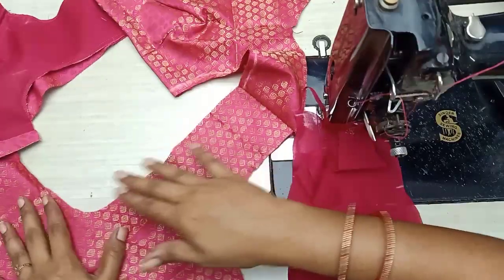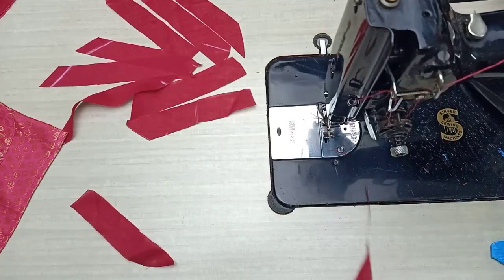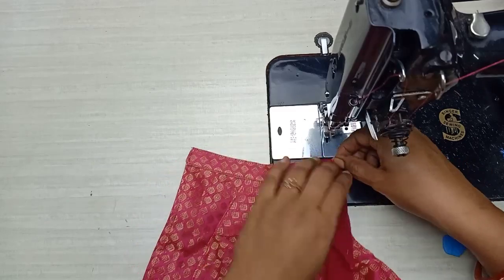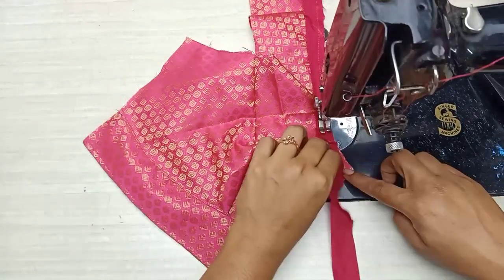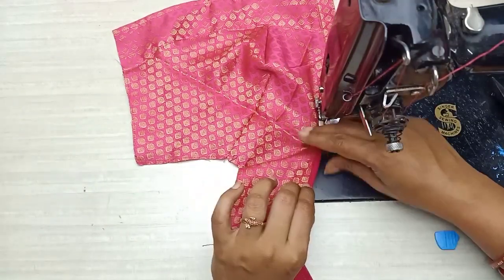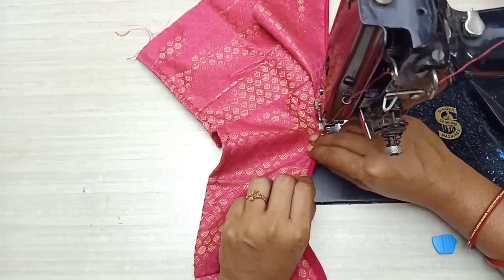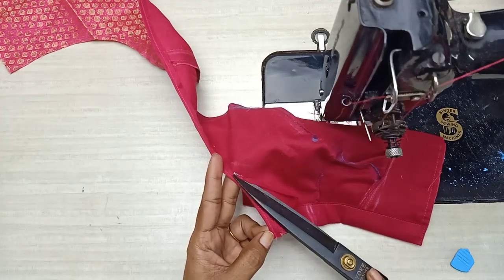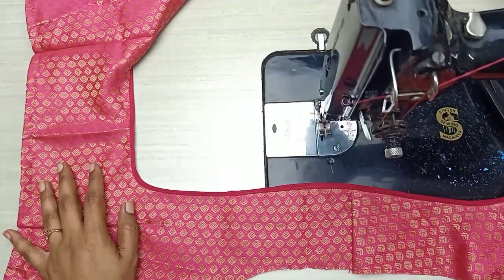బ్లౌజ్ నెక్ ఒంటికి అంటిపెట్టుకునేటట్టుగా కుట్టుకోండి/Blouse neck heaming belt cutting and stitching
బ్లౌజ్ నెక్ ఒంటికి అంటిపెట్టుకునేటట్టుగా కుట్టుకోండి/Blouse neck heaming belt cutting and stitching tips//